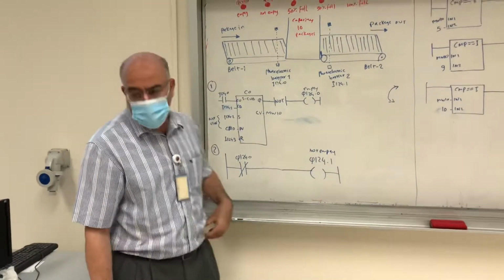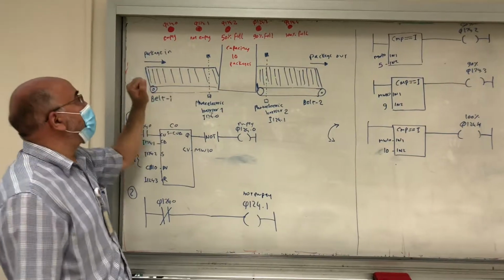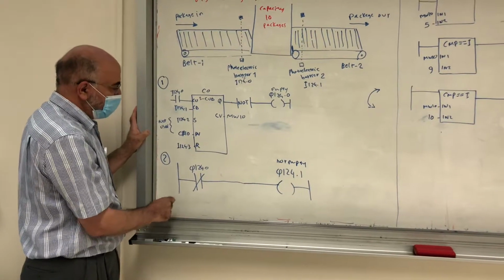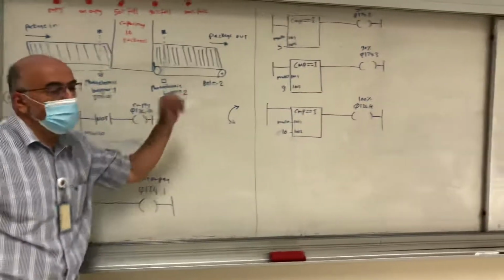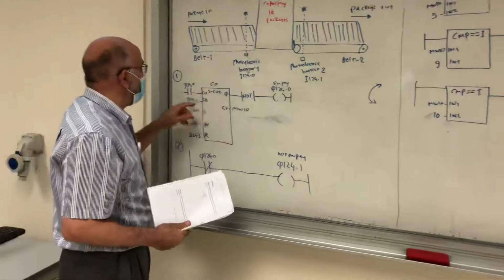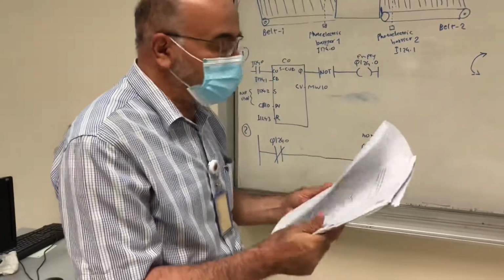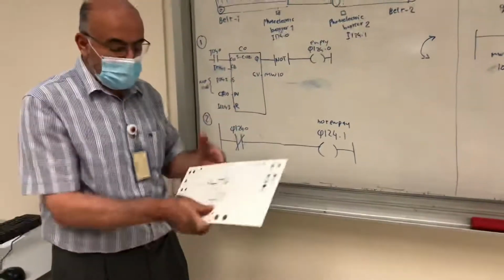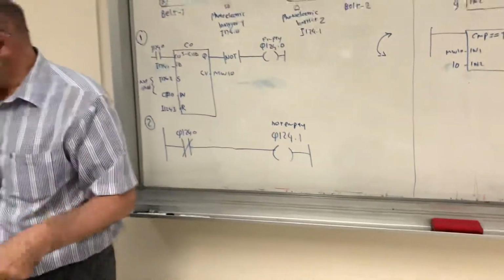EXP. No. 7 (to control a storage area using counters and comparators)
PLC_practical